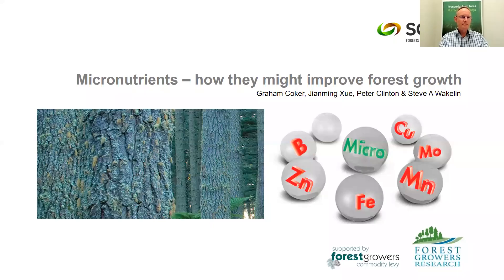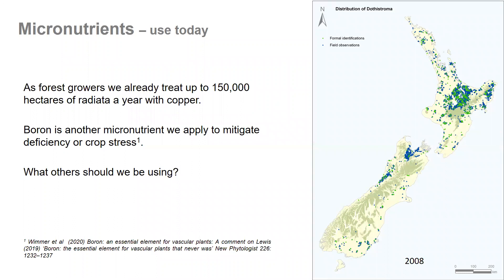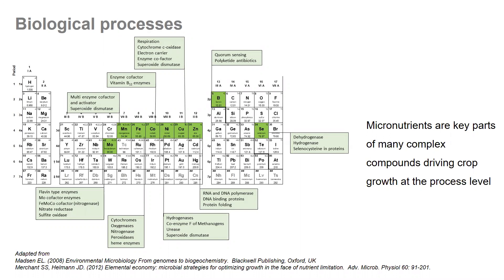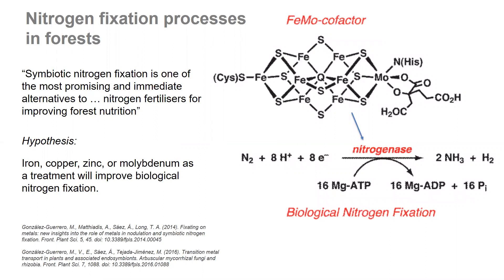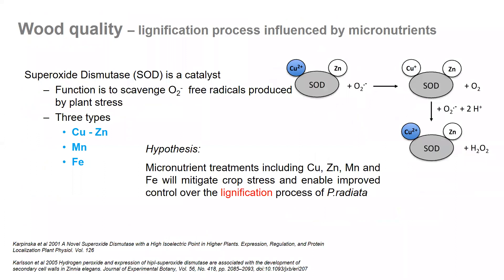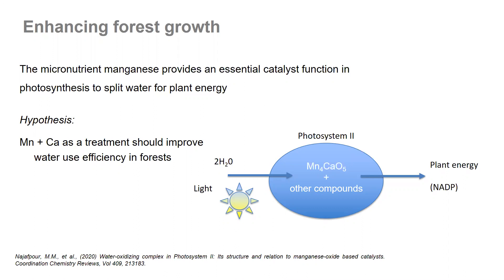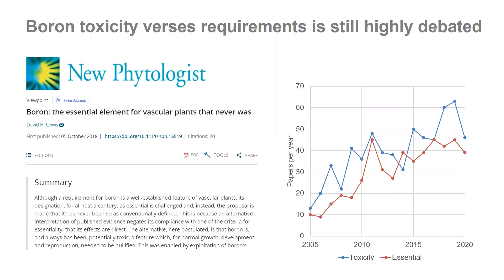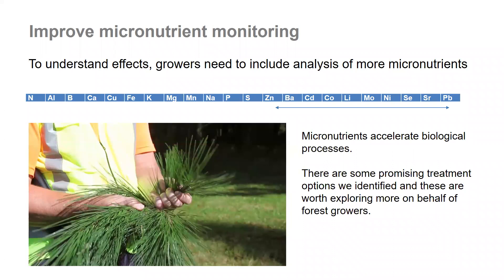34 Micronutrients and relationship to growth and quality: Graham Coker, Scion